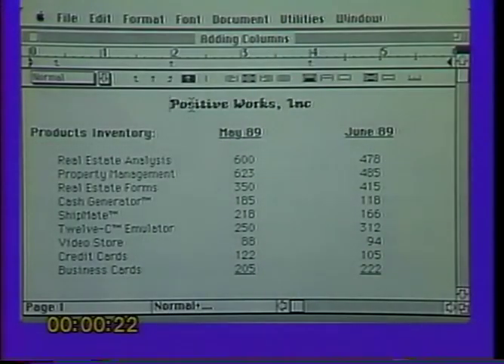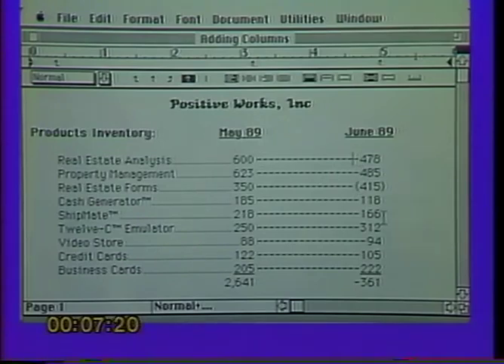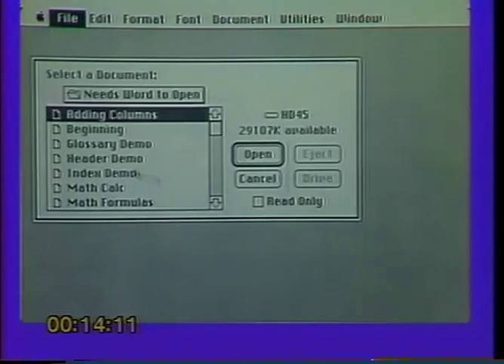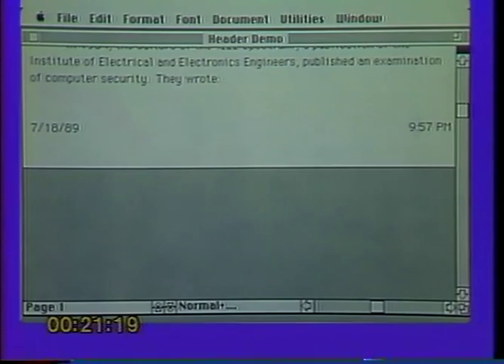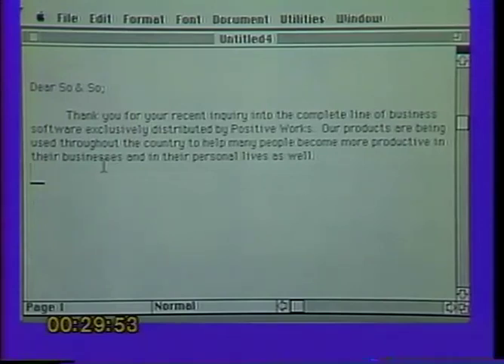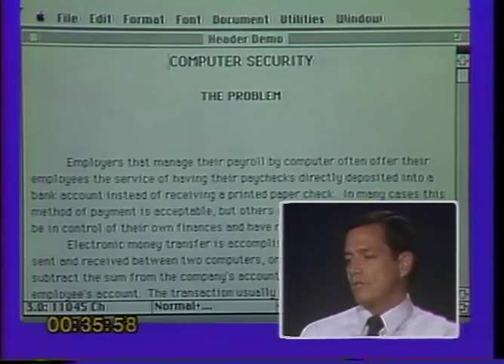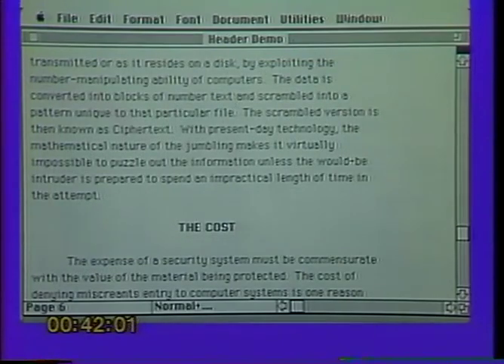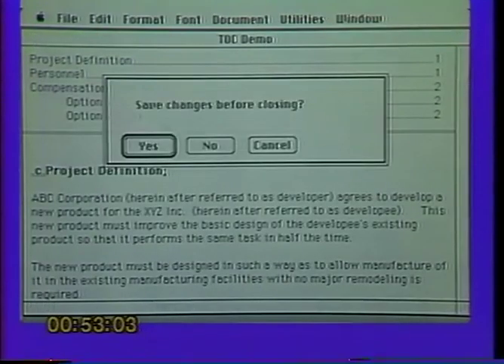The Advanced Tapes